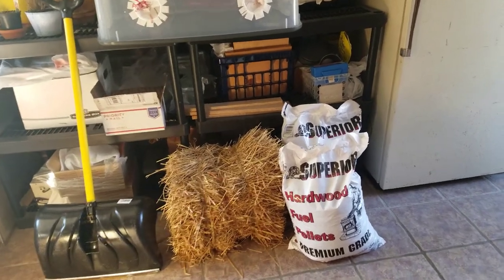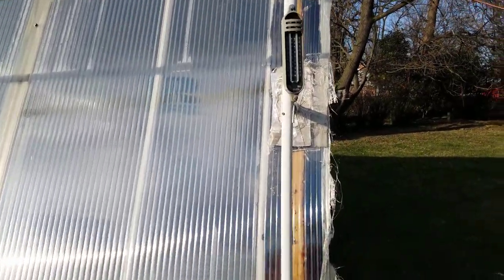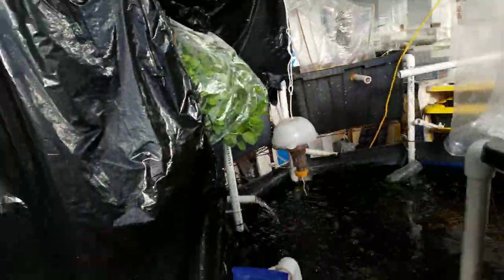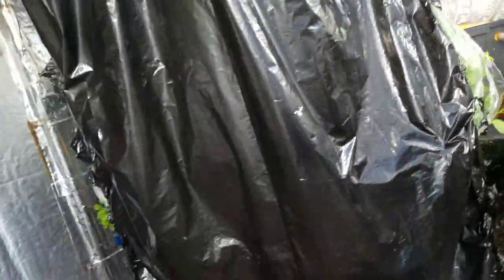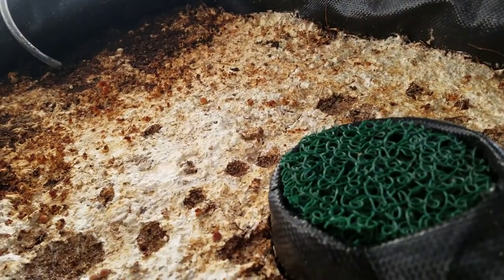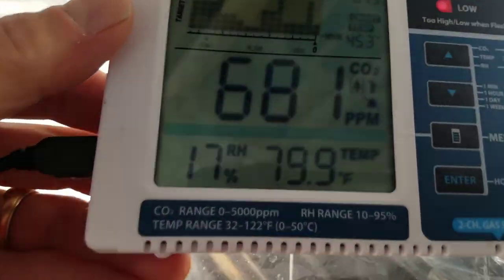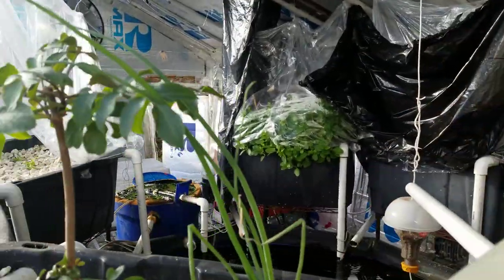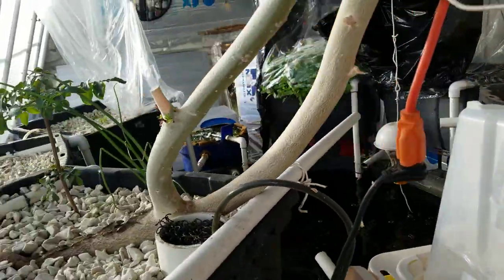Aquaponic Oyster and Lion's Mane mushrooms, pawpaw tree and more! 12 14 17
Aquaponics Update 12 14 17